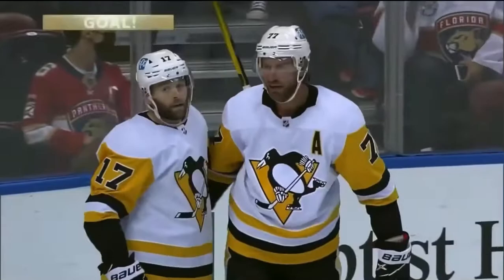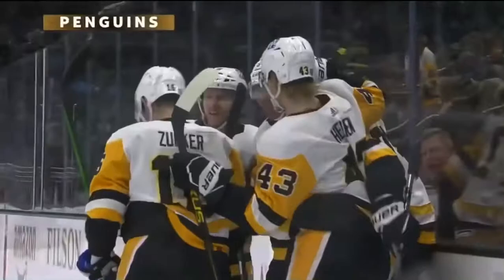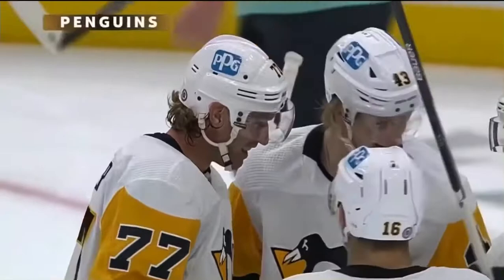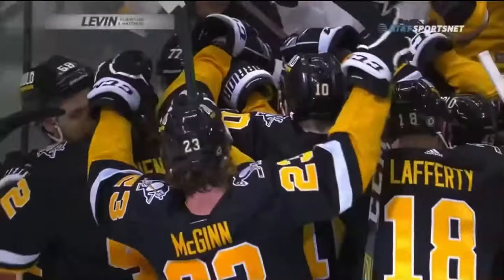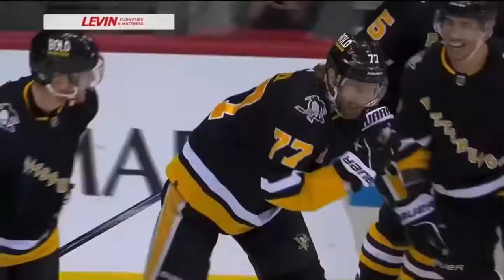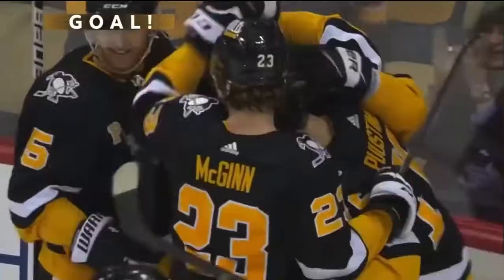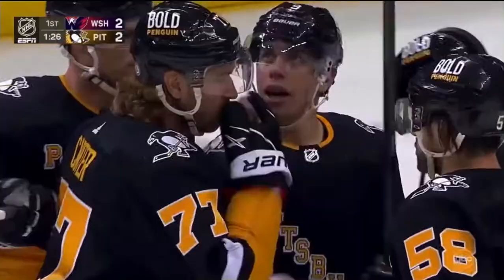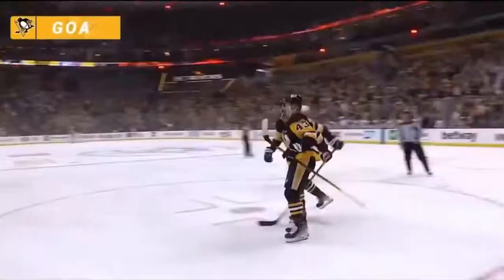Jeff Carter Goals (2021-22)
Every goal scored by Jeff Carter from the 2021-22 regular season and playoffs.